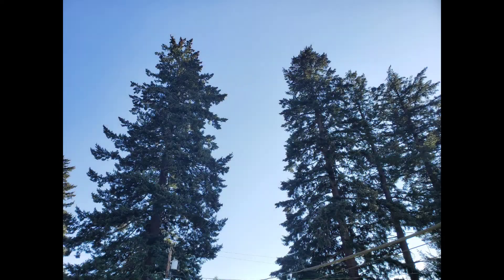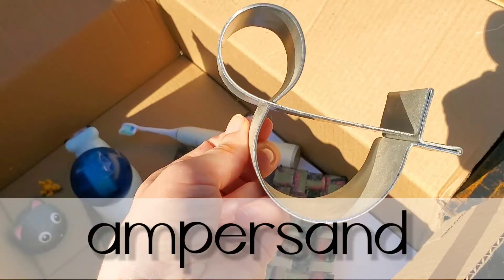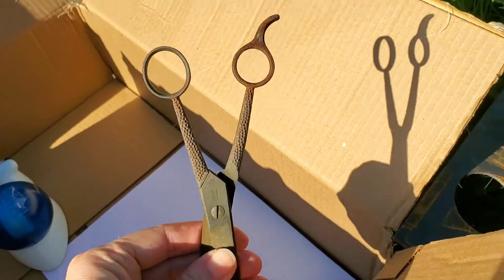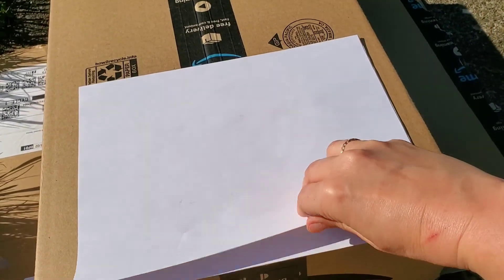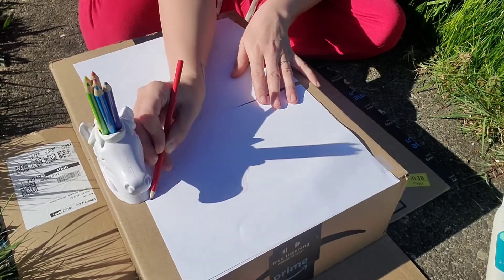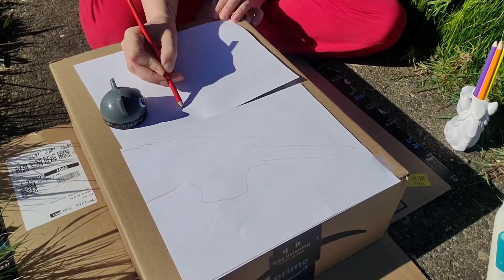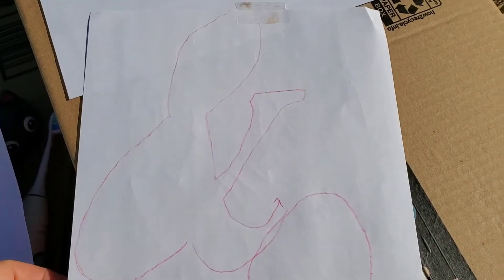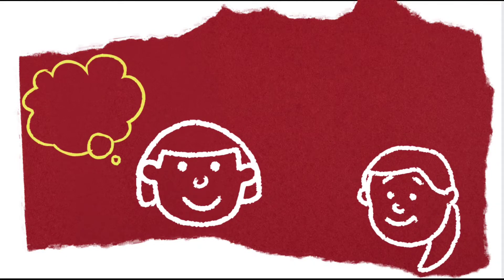Yellow Folder Project Week 3: Shadow Drawings